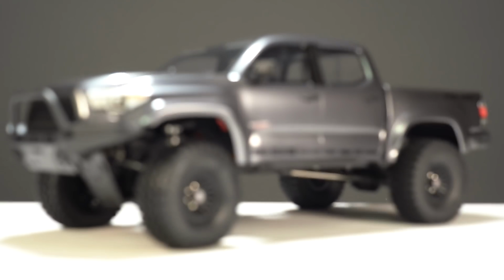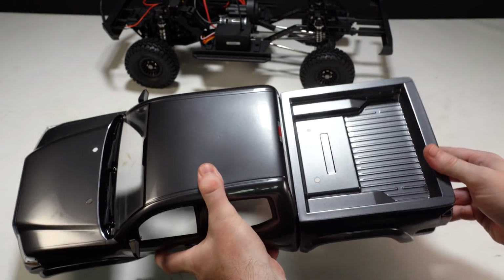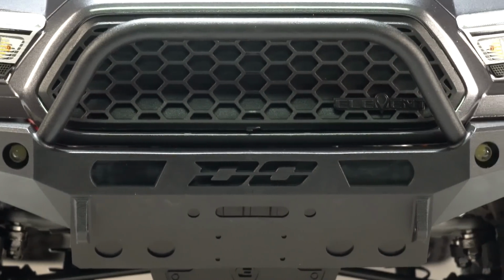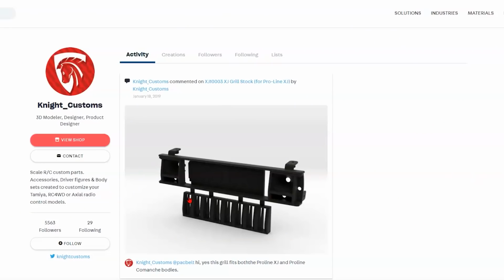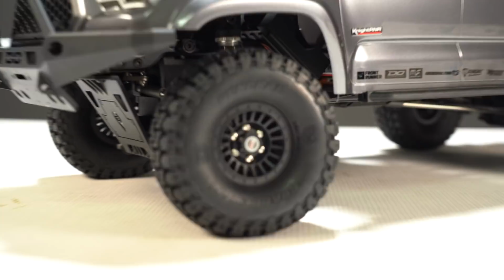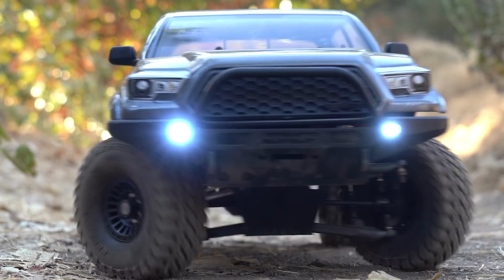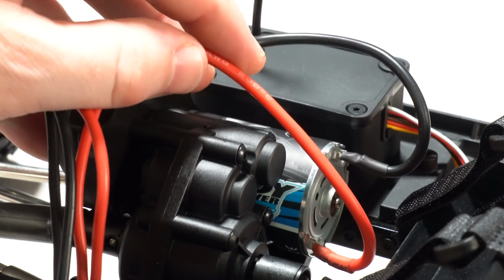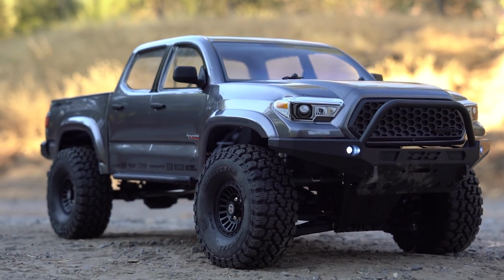The Element R/C Knightrunner 4X4 Truck Review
Today, we review the all-new Enduro Knightrunner, with body designed by James Knight. This ultra-realistic trail truck looks amazing, so let's go over the body, IFS front end, and then let's drive it.